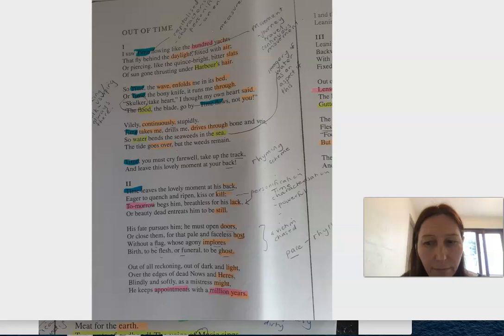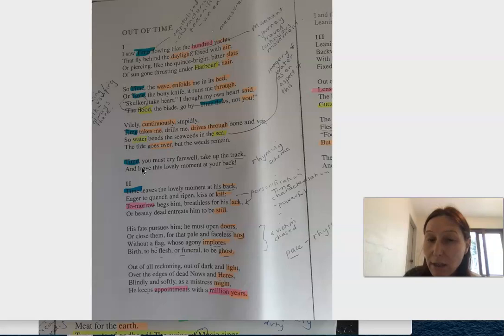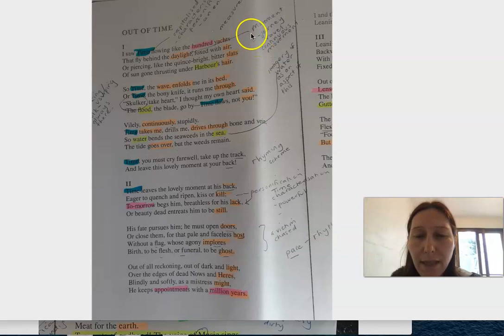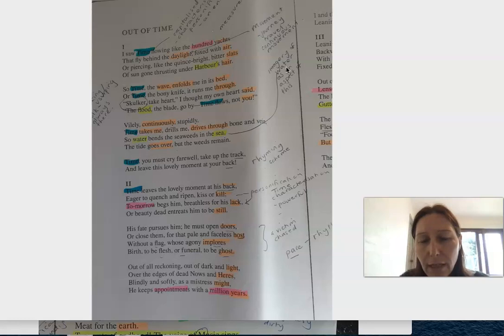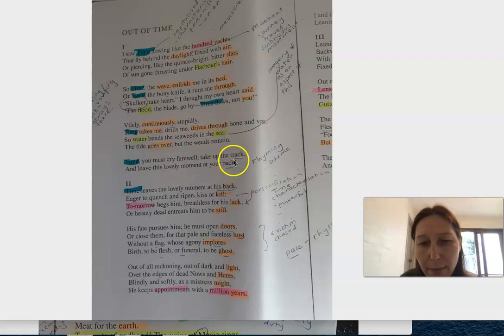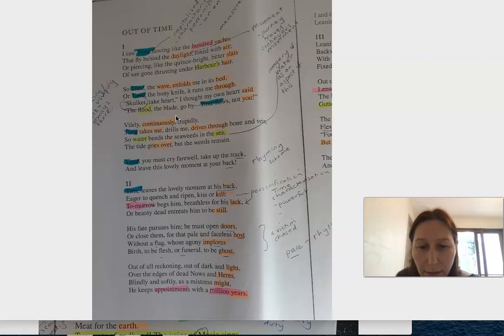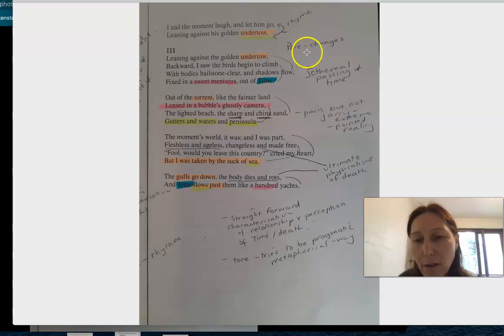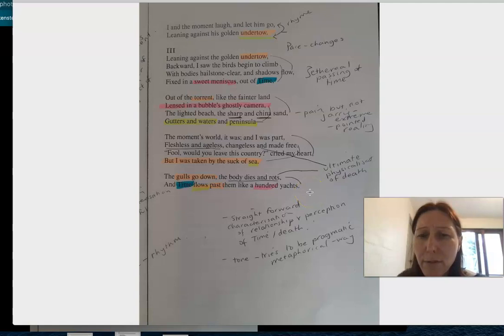Slessors Out of TIME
Analysis of Slessor's Out of Time